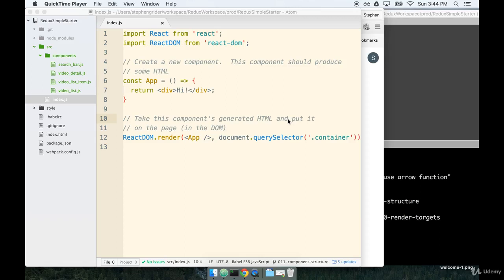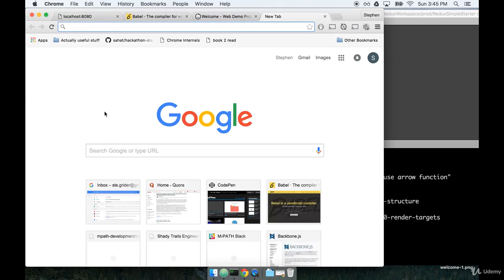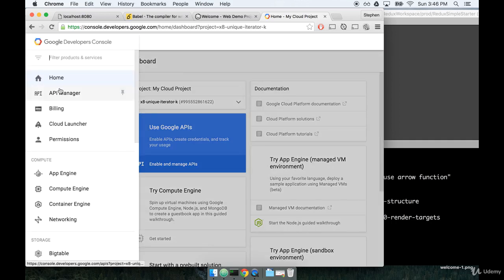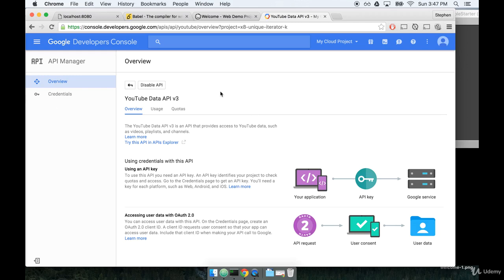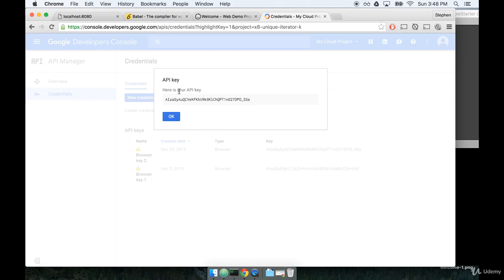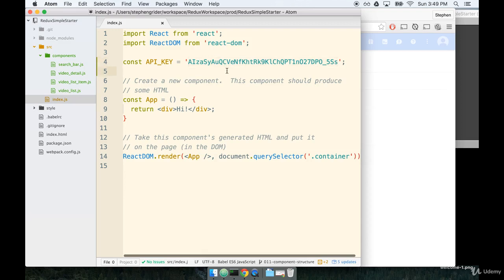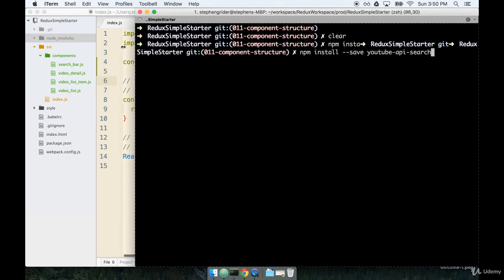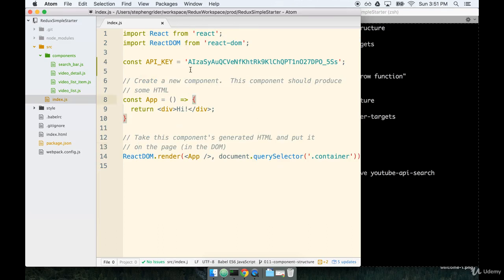Youtube Search API Signup -- 12